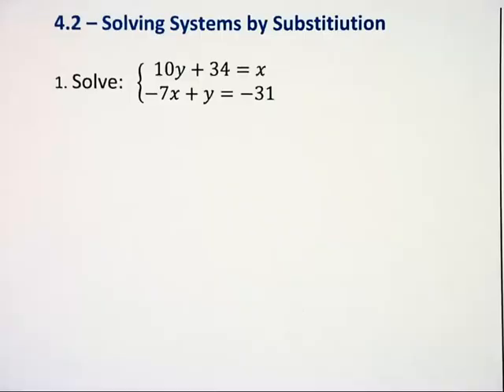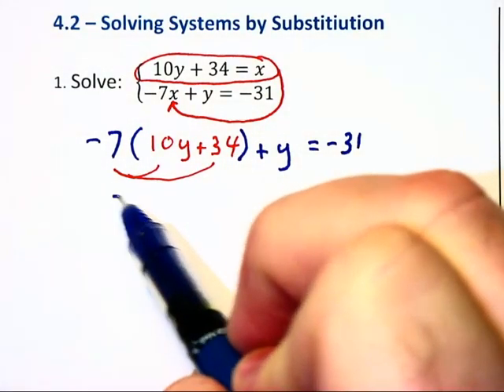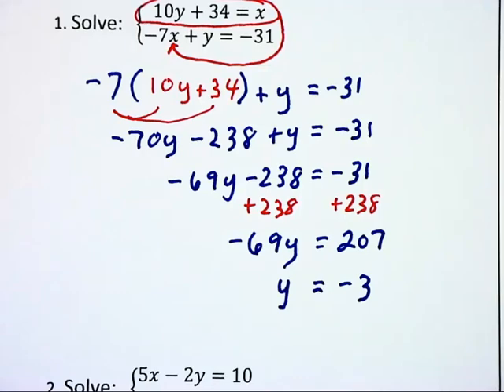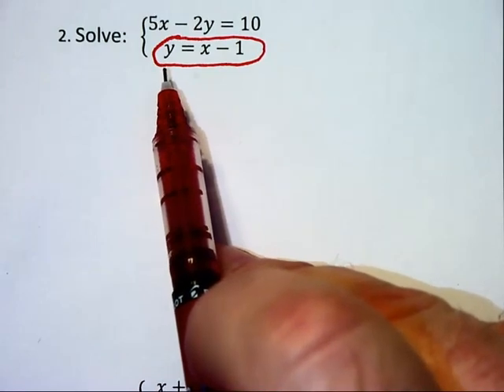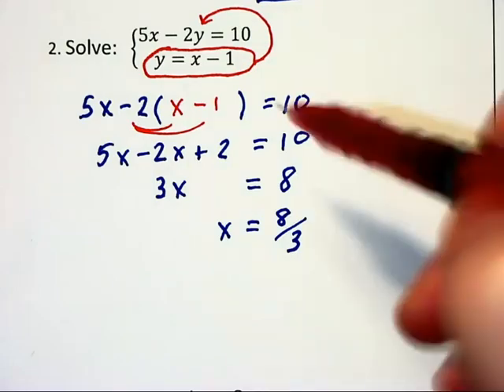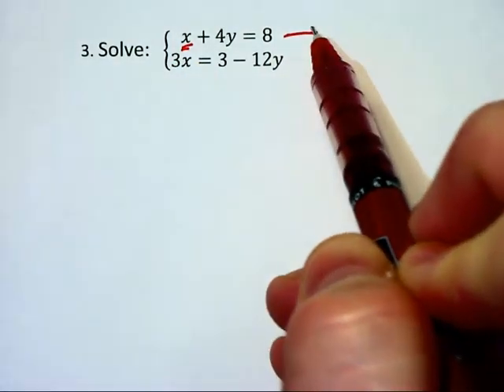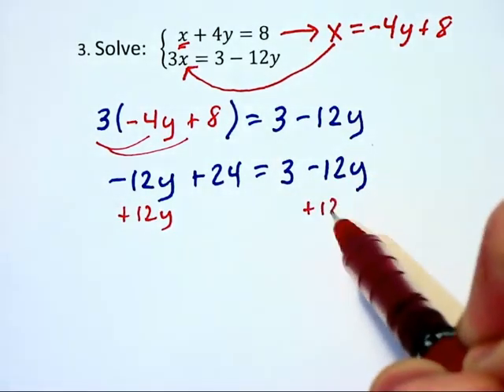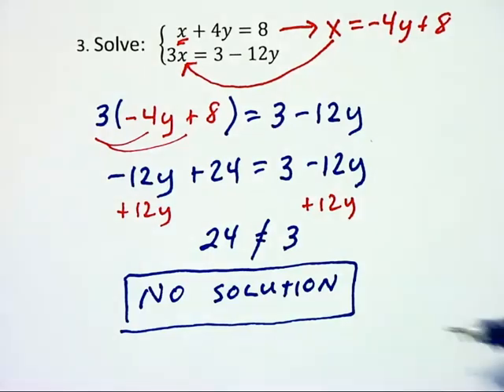4.2 - Solving Systems by Substitution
This video covers solving a system of equations using substitution.